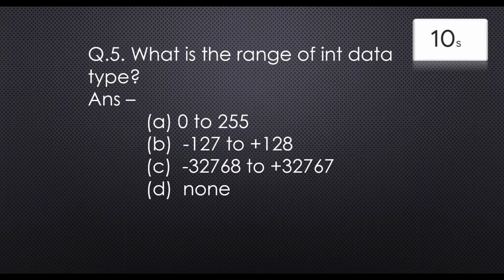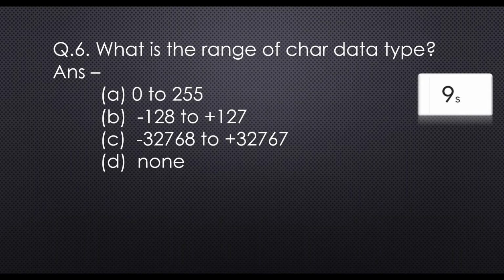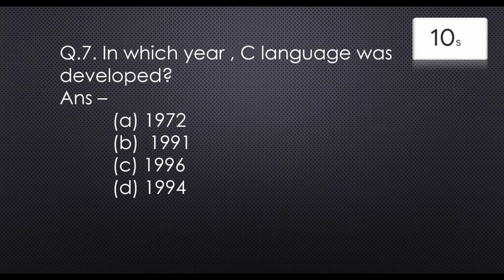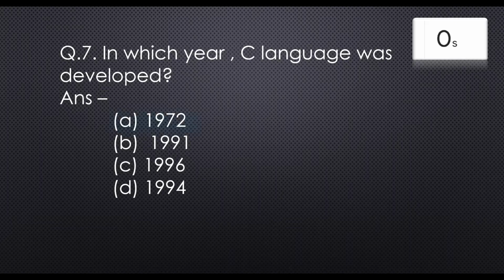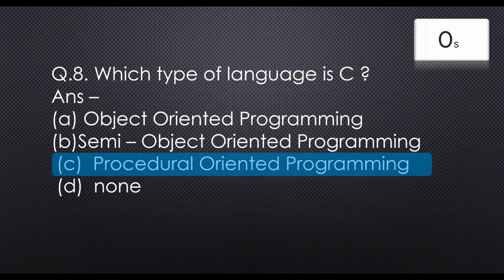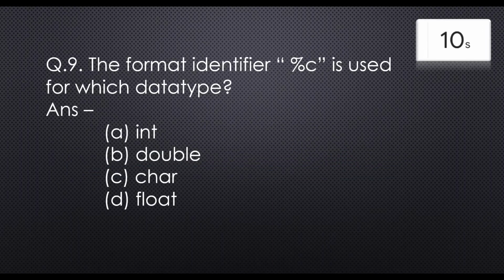C Programming quiz | Part - 1 | Tech Code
Quiz (Part -1) : C Language